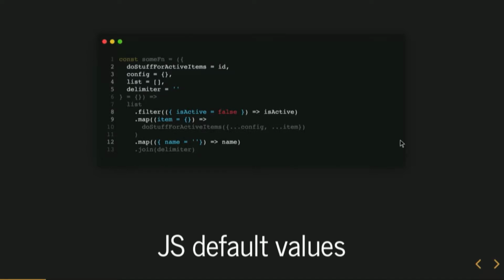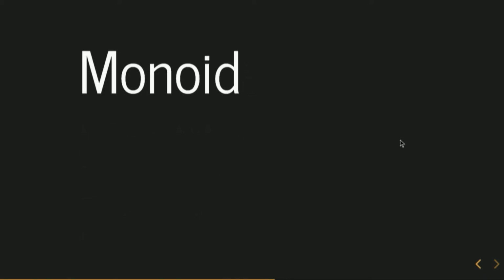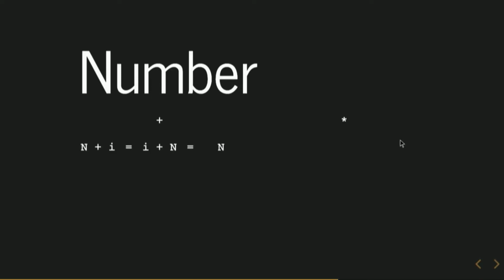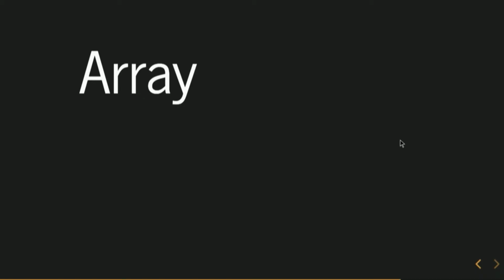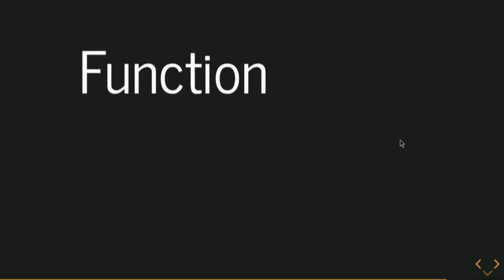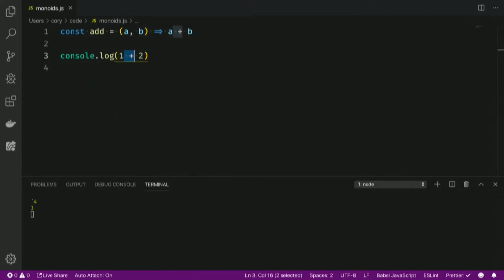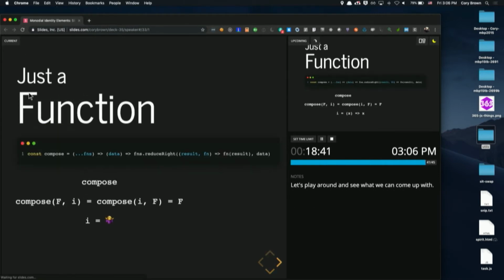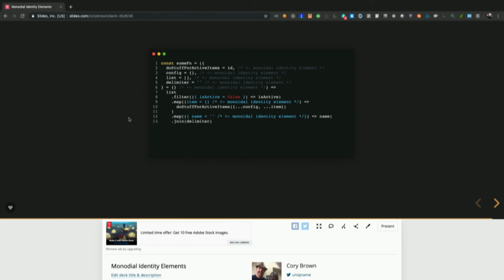Monoidal Identity Elements, or, How to pick a default argument value - Cory Brown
OMG, everyone! Destructuring and default values A.I.R.!!!

I love what has been happening to JavaScript over the last few years, and I imagine you do too. Two of the many wonderful additions to the language has been destructuring & default values. With those two things, we have been able to more clearly document function interfaces, aid linting and code completion tools and Leverage many of the features from tools like TypeScript, Flow, & Tern without necessarily buying into their entire ecosystem.

Perhaps it's not something that's been thought about too much, but what to choose for those default values? Would you believe that there's actually a strategy for choosing what value to use for a default value regardless of the particular use case?

Borrowing a wee bit from Category Theory, we can be confident in our default value choice and potentially eliminate a lot of guard clauses and existential checks.

Don't worry though, some of the words might be unfamiliar, but the concepts are actually pretty simple, and we will talk about them in plain language. You likely already understand most of these concepts intuitively but haven't had a name to give them, until now.